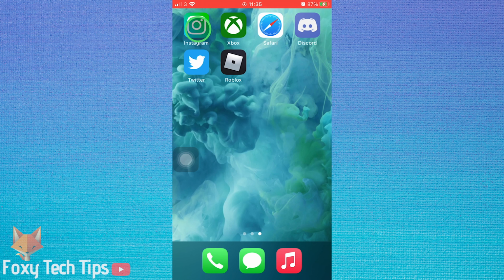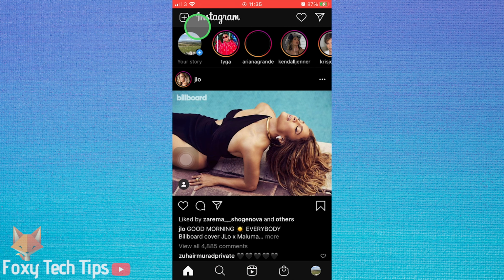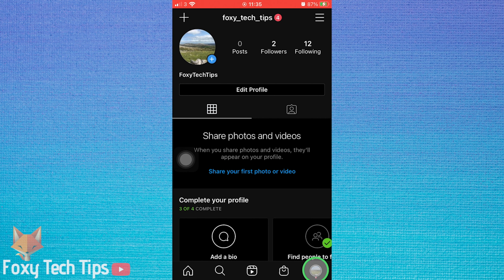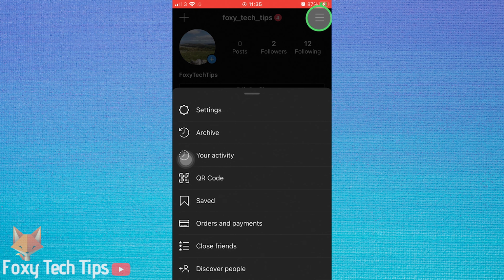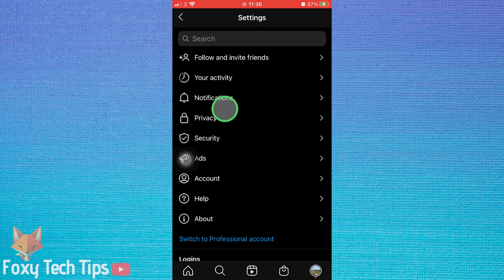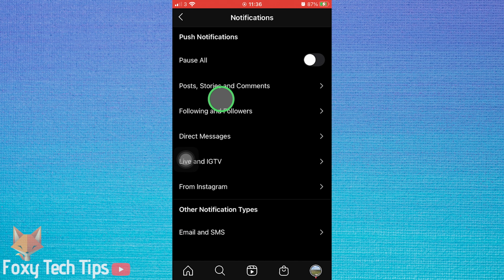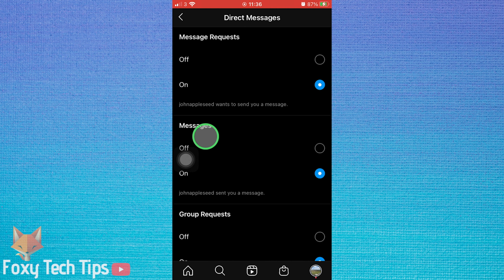How To Disable Message Requests on Instagram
Easy to follow tutorial on disabling message requests on your Instagram account! Sick of getting DM requests from people you don't know or like? Learn how to disable message requests on Instagram now! Works on both IOS and Android versions of Instagram app.

Steps:

- Open up the instagram app and tap on your user icon from the bottom right corner of the homepage to get to your profile page.

- Then tap on the three horizontal lines button in the top right corner.

- Tap on ‘settings’ from the menu that appears.

- In settings tap on ‘notifications’

- Then tap on ‘direct messages’

- Under where it says ‘message requests’ tap ‘off’

- You will no longer receive message requests.